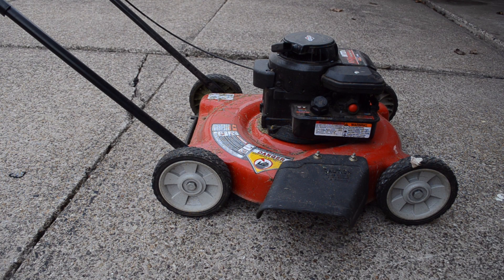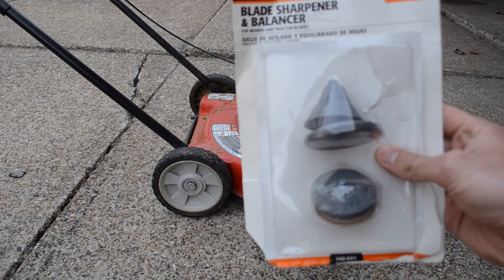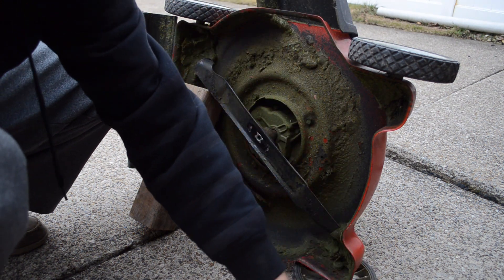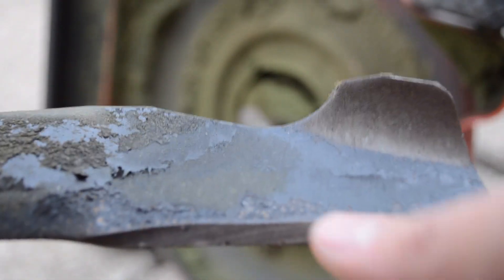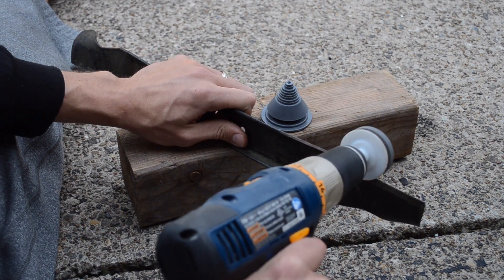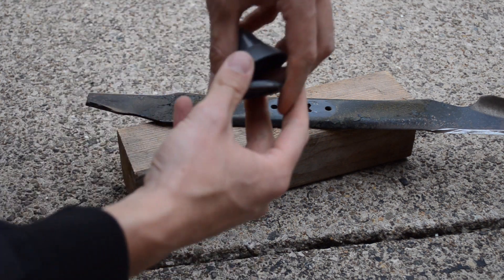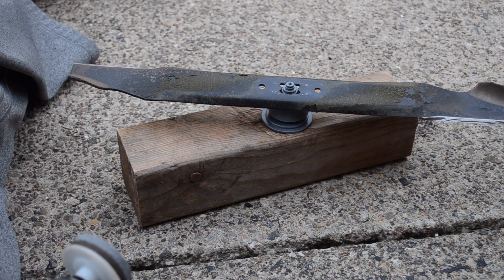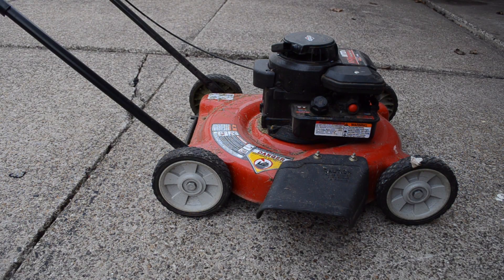How to sharpen lawn mower blade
Sharpening lawn mower blades can be very easy. Alll you need is a $20 dollar kit that will help you sharpen and balance your lawn mower blade. You should sharpen you blade twice a year but I just do it once in the spring since I have a small lawn that doesn't require a lot of mowing. Sharpening your blade will help improve the efficency of your lawn mower and help avoid uneccesary strain on your mower.